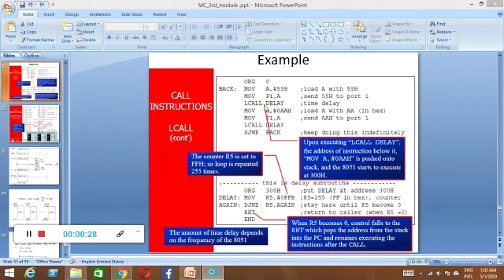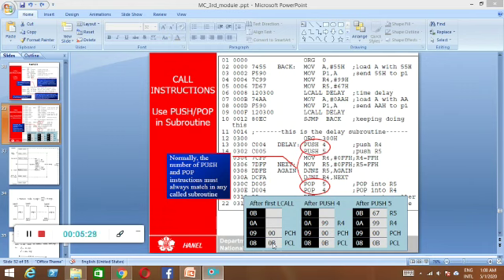3rd Module -8051 Microcontroller- CALL RET Instructions explained with example in simple words